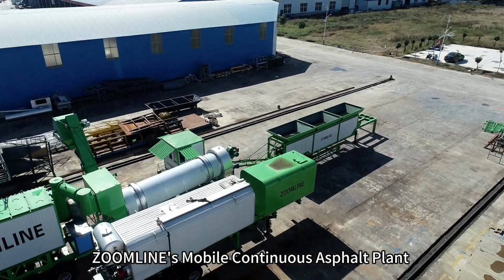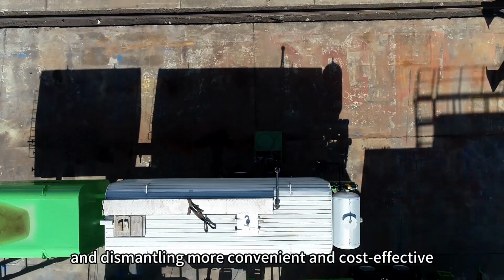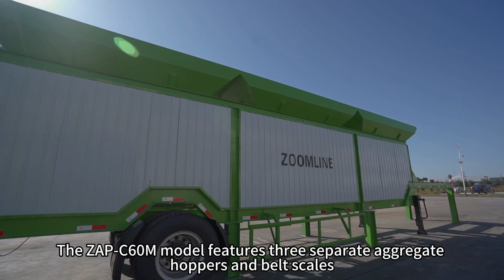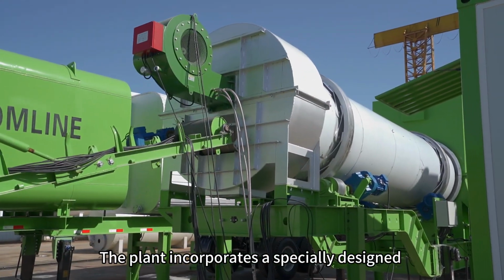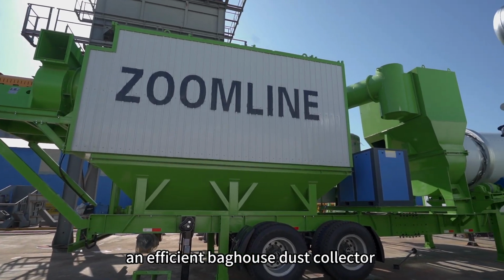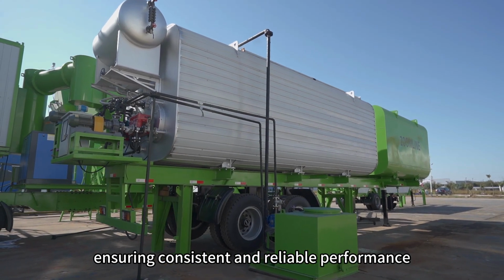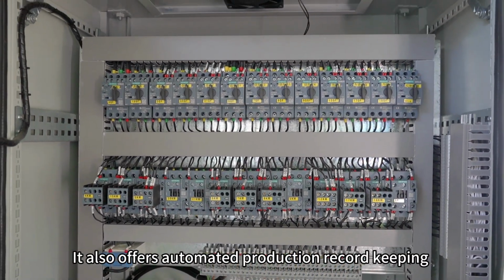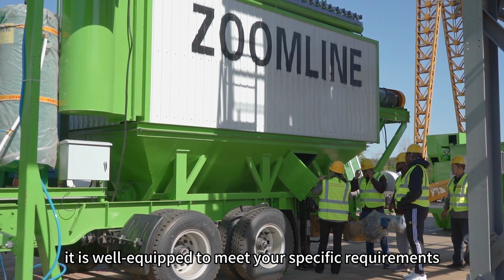Super Mobile Drum Mix Asphalt Plant(60 TPH)-ZOOMLINE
Installation Time: November 04, 2023
Location: Turks and Caicos Islands
Equipment: ZAP-C60M Super Mobile Drum Mix Asphalt Plant